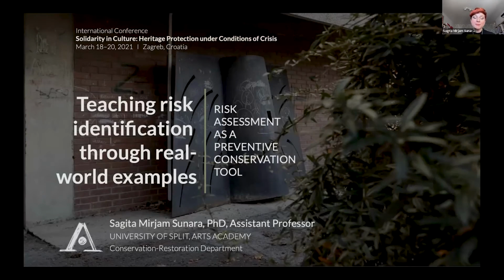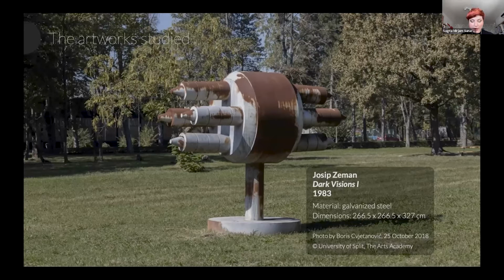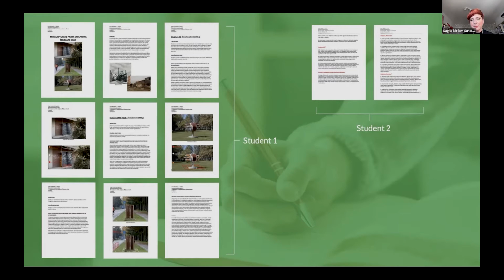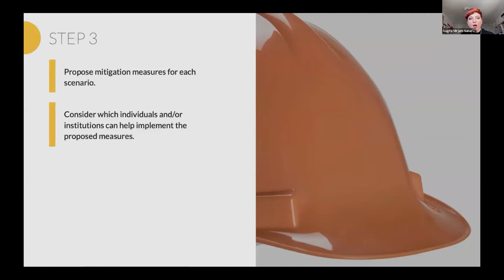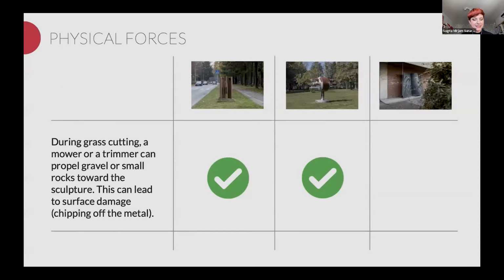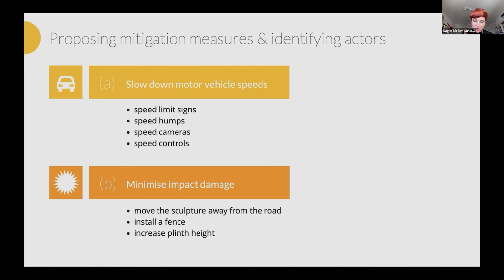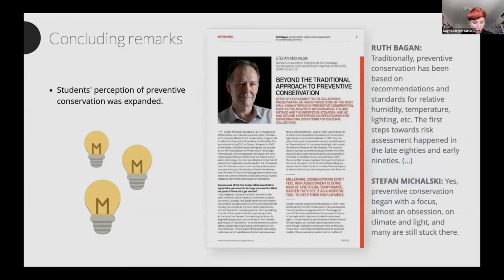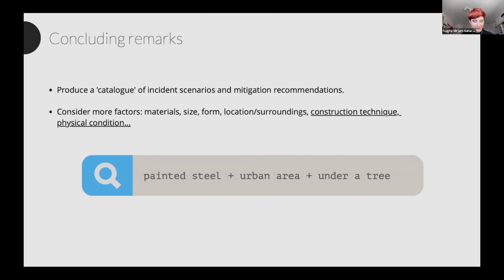Sagita Mirjam Sunara: Teaching Risk Identification Through Real-World Examples: Risk Assessment...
Sagita Mirjam Sunara: Teaching Risk Identification Through Real-World Examples: Risk Assessment as a Preventive Conservation Tool

University of Split - Arts Academy, Croatia

This talk will present a problem-based learning exercise related to risk identification and mitigation, developed as a part of a preventive conservation course taught at the integrated undergraduate and graduate program of study in Conservation-Restoration at the Arts Academy in Split. The exercise considered all risks, not just those related to disasters. Three sculptures from Sisak Steelworks Sculpture Park were used as case studies. First, students were provided with photographs of the sculptures. One sculpture is sited near a road, one is in the middle of a park, and the third one is in a housing estate. Students were asked to produce a written report explaining which threats each sculpture is exposed to, how damage can occur, what measures can be taken to prevent the damage, and which people and/or services can help integrate the measures proposed. After they had read each other’s reports, each student was assigned one sculpture and asked to write risk scenarios for the ten agents of deterioration for that particular object. The risk scenarios had to be extracted (and, if necessary, amended or expanded) from the students’ reports.